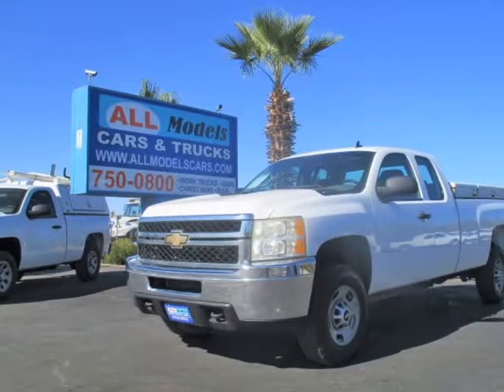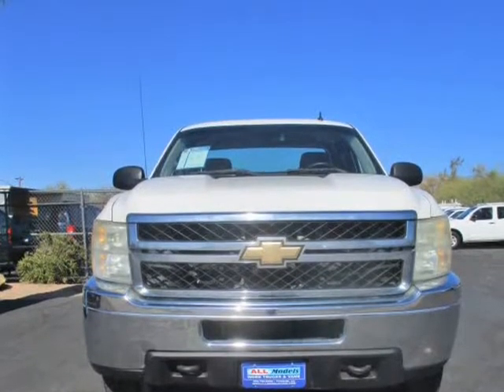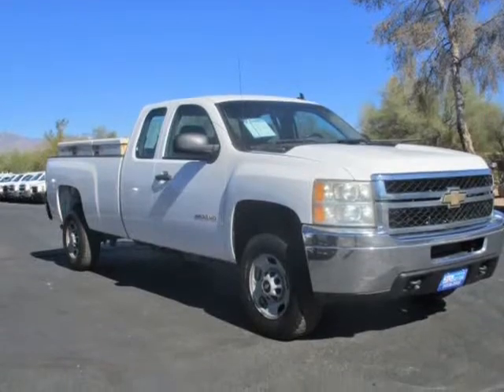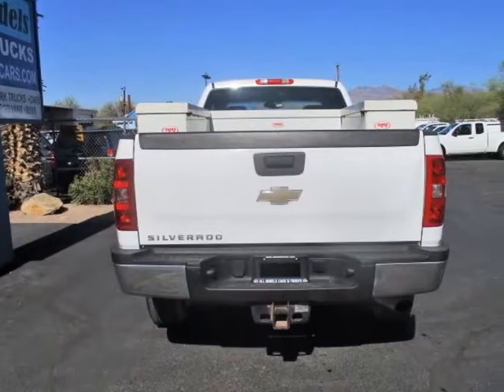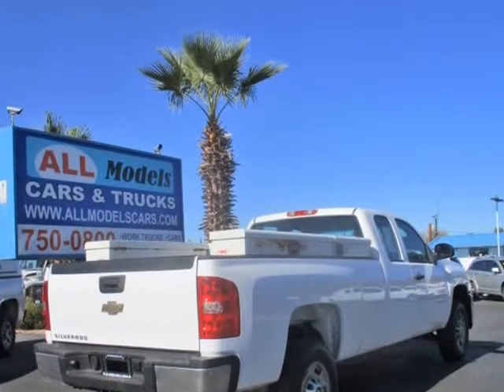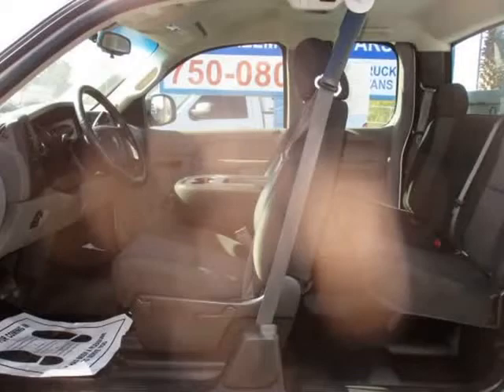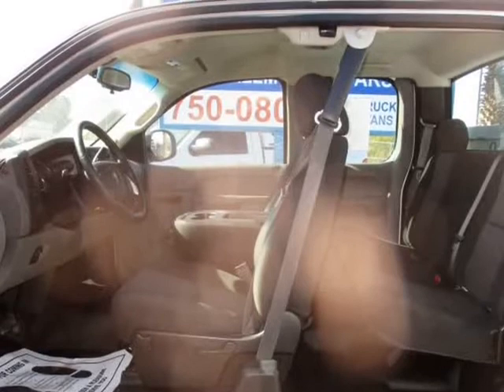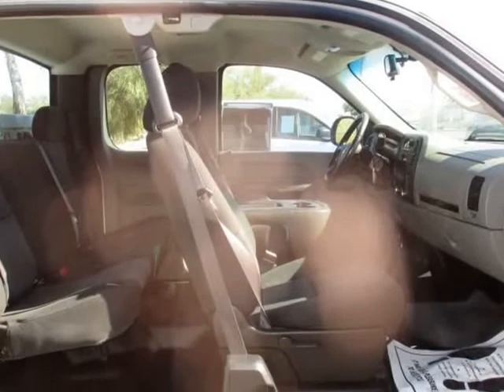2011 Chevrolet Silverado 2500 HD Extended Cab Work Truck Long Bed (Tucson, Arizona)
4775 E 22nd St
Tucson